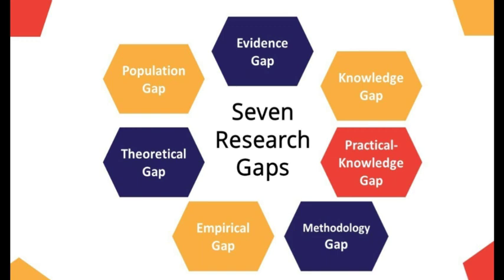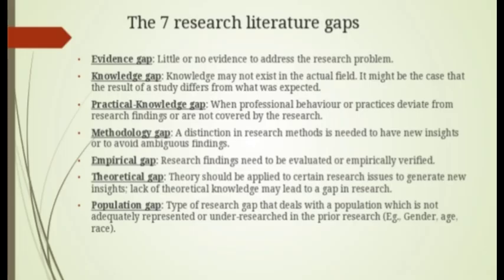Literature Review in Research.